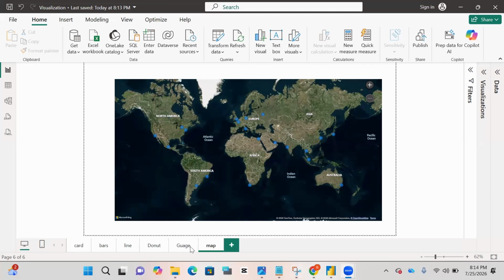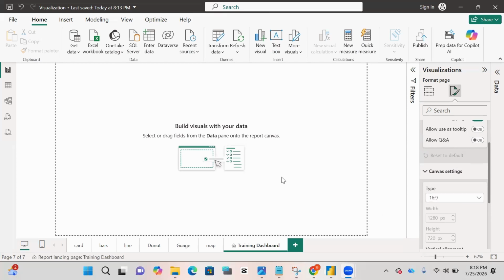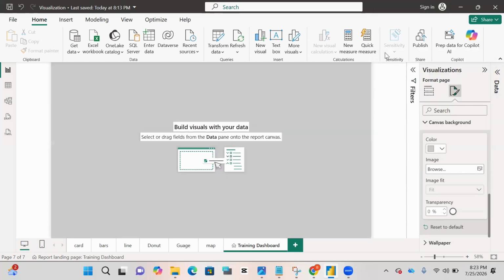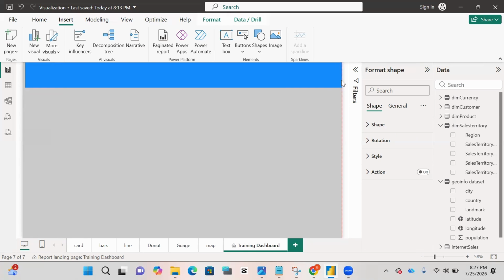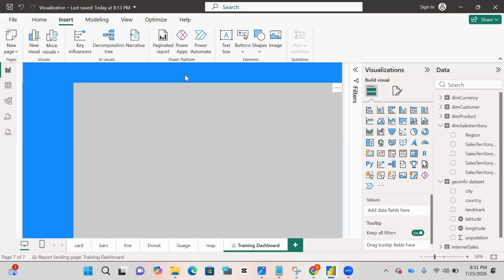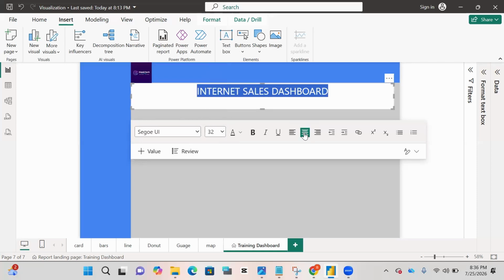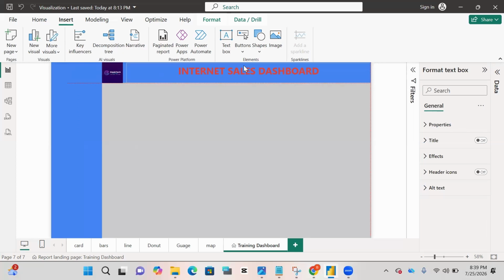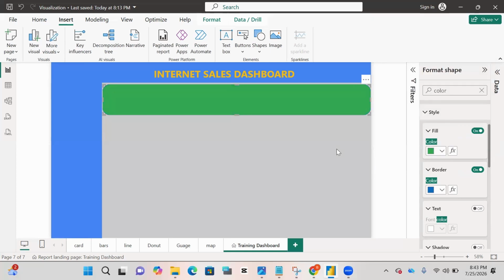Design layout and assembling visuals in Power BI